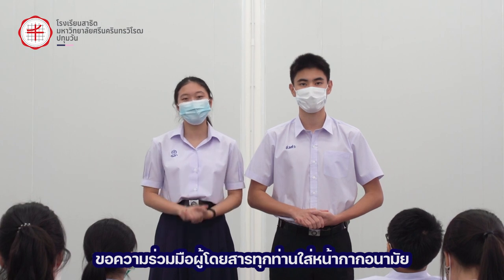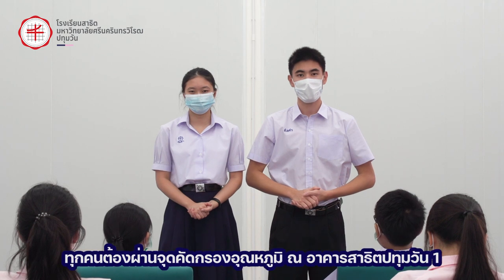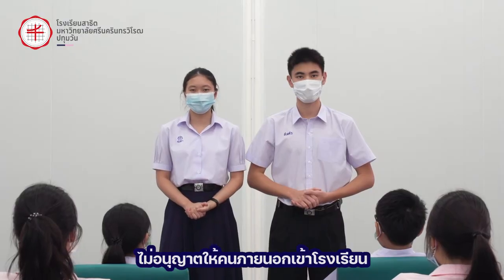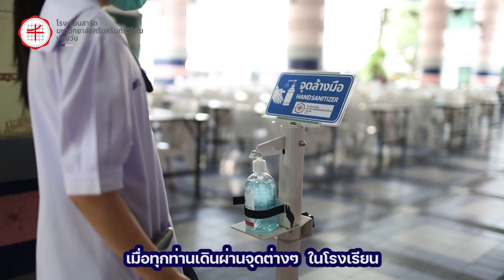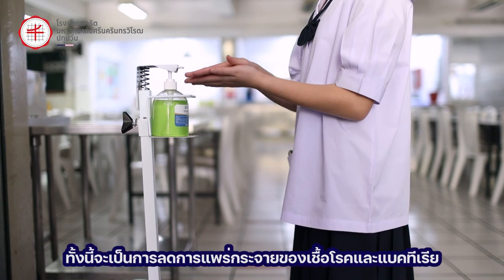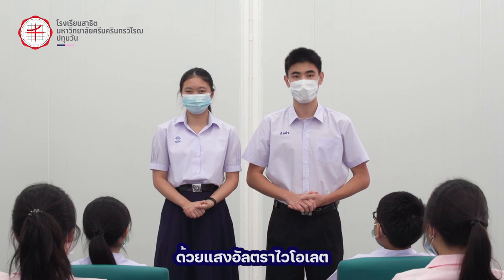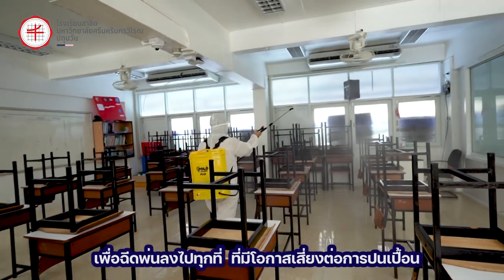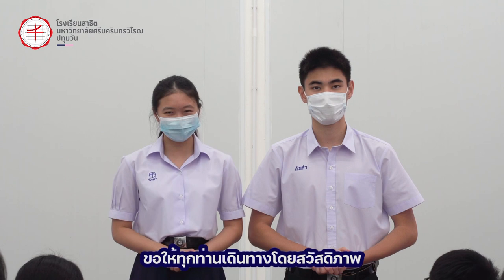Flying Safe From COVID 19 With Satit Patumwan Airline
This video presents 7 COVID-19 preventive measurements at Patumwan Demonstration School. We kindly ask you for your cooperation to strictly follow the guidance for your safety.